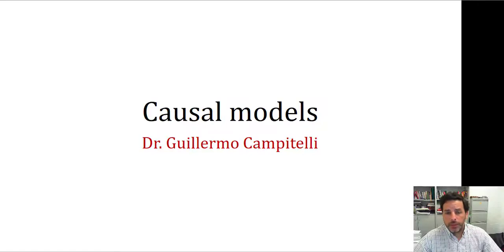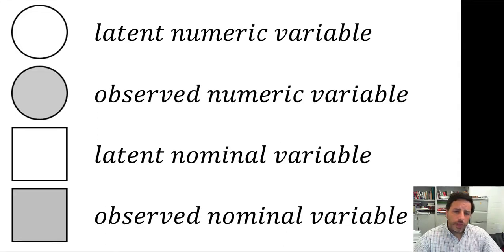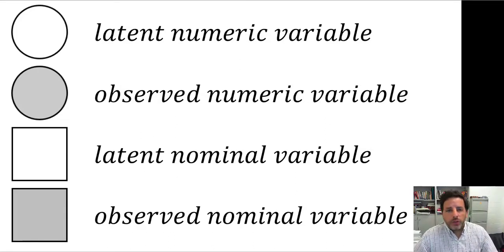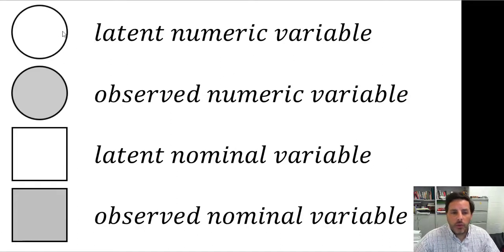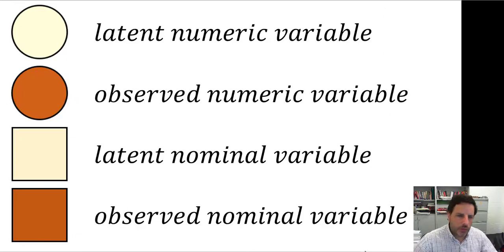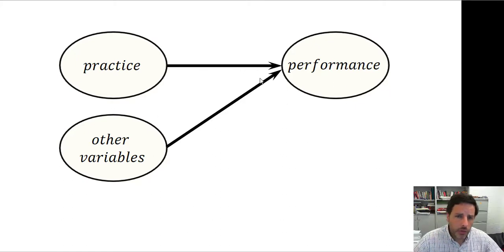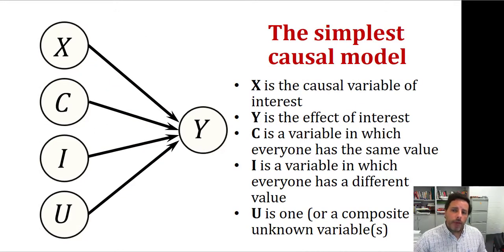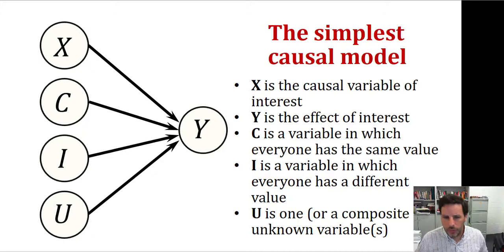Causal Models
Brief introduction to causal models.